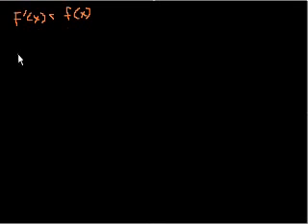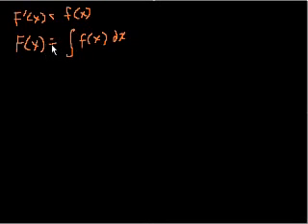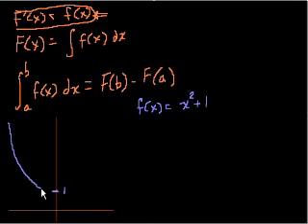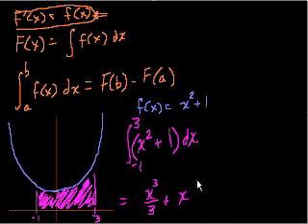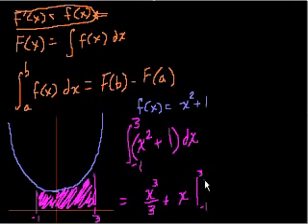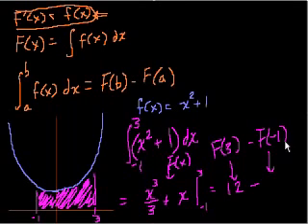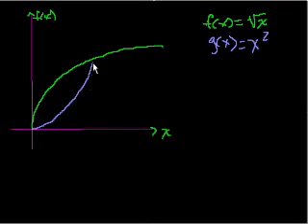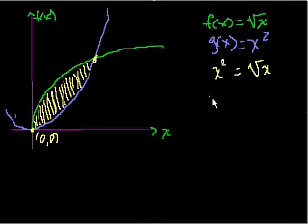Definite Integrals part 4